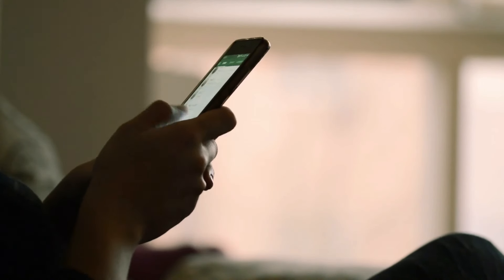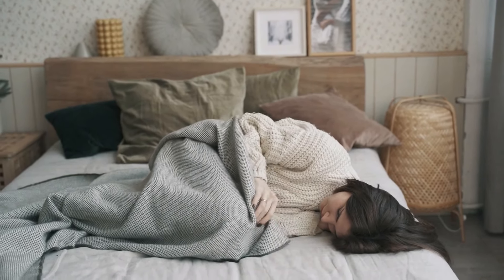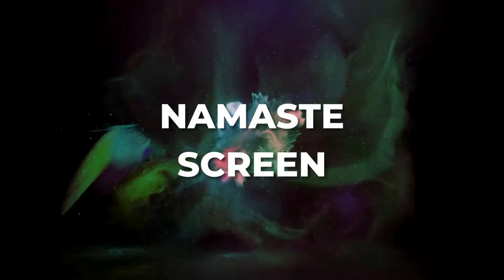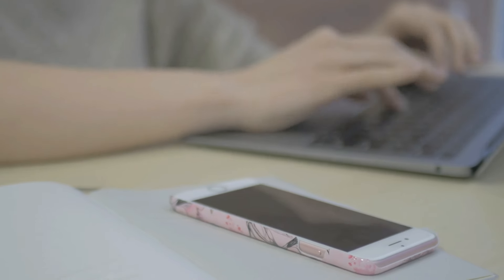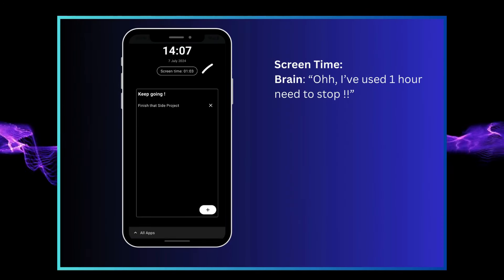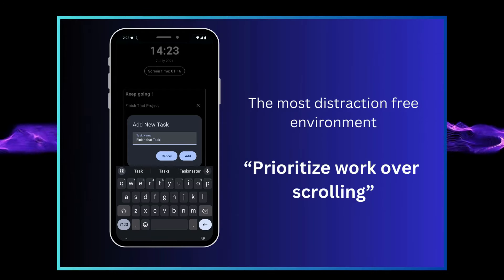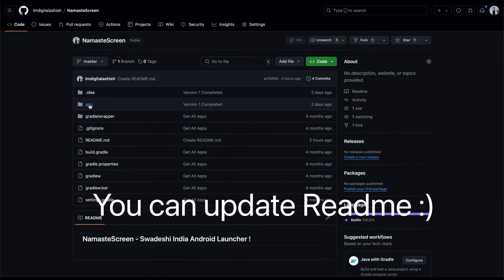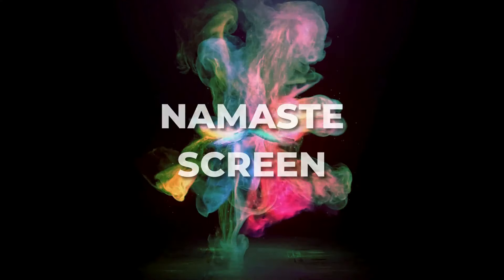Introducing Namaste Screen | @NarendraModi Inspired Indian Launcher to fight your phone addiction.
Hello guys thank you for all your support
In this video we are going to cover how you can make yours audio books from a pdf file using python in minimal efforts in just 12 lines

my blog for some awesome tips on freelancing and tech-related stuff-

3) Comment Your next queries